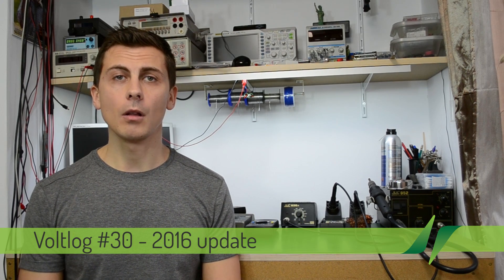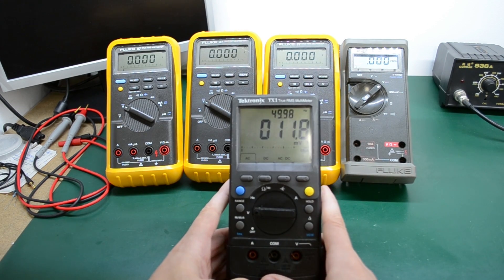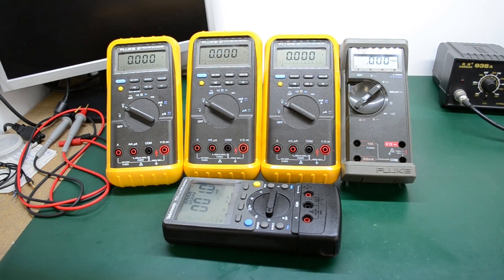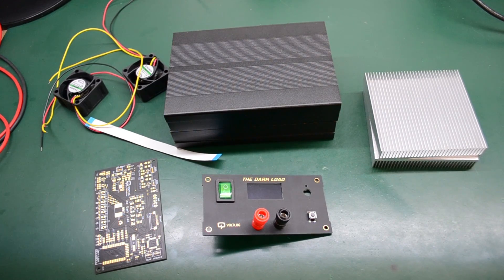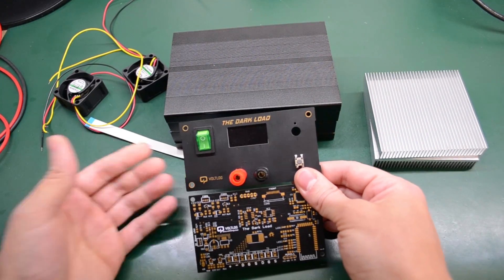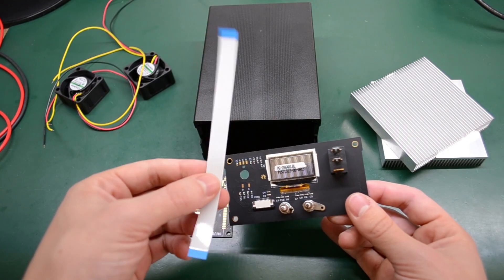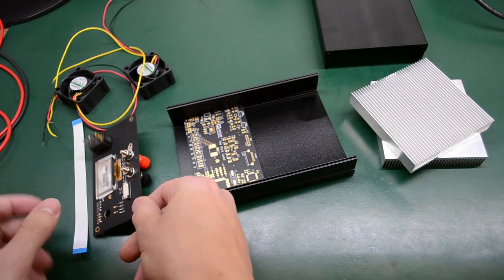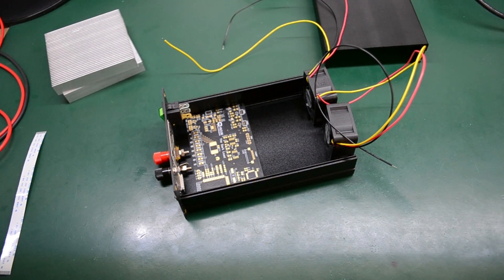Voltlog #30 - 2016 Update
This is the first video for 2016 and hopefully one of the many this year. I'm giving you an update on what I've been up to, that is an auction score where I got myself some nice multimeters(Fluke 87, Fluke 77 and Tektronix TX1) for a good price and the dark load project that I'm working on.

The PCB's for the dark load project have been manufactured by pcbcart.com, read the full review article bellow: